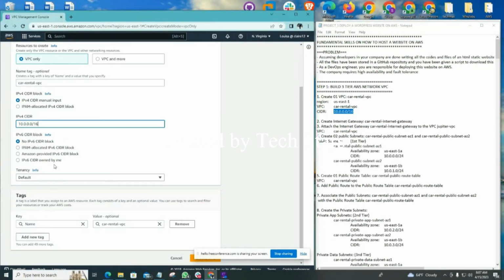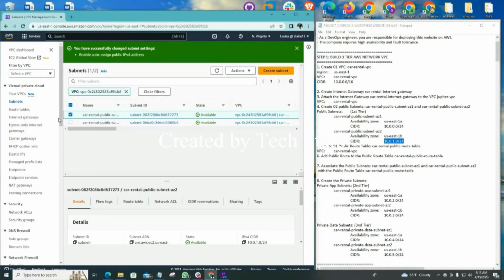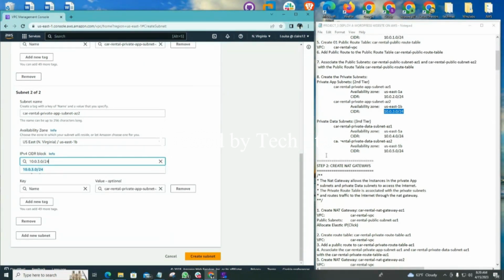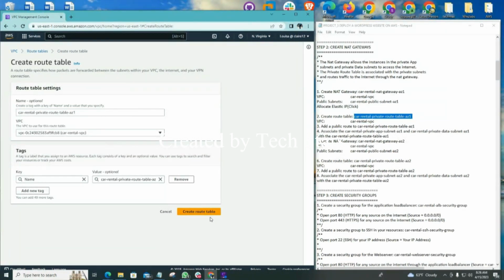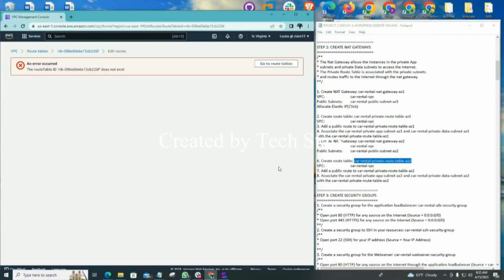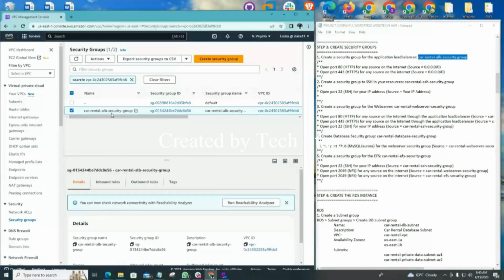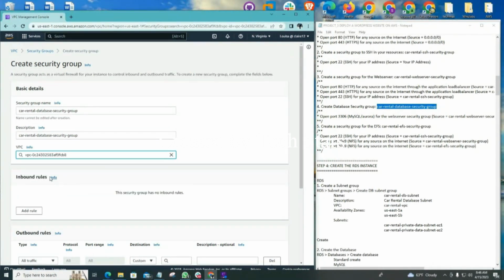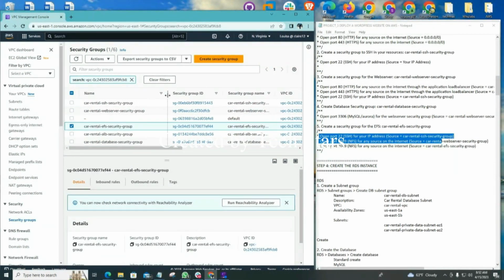DevOps Deploy a WordPress website on AWS 1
Powered by Tech Stars